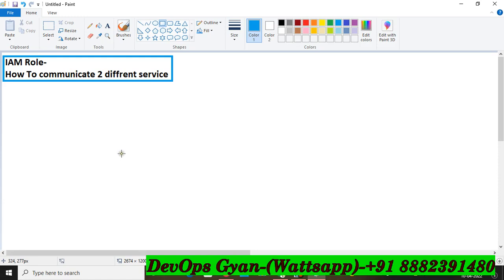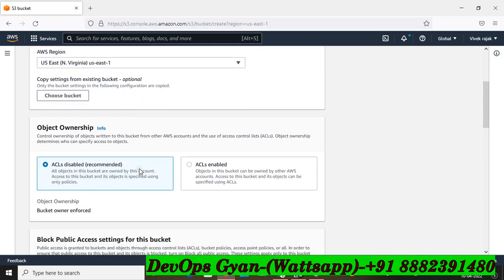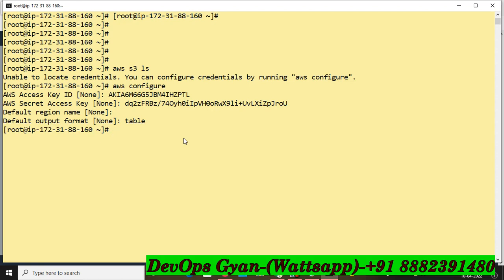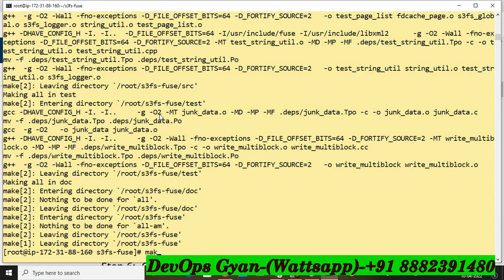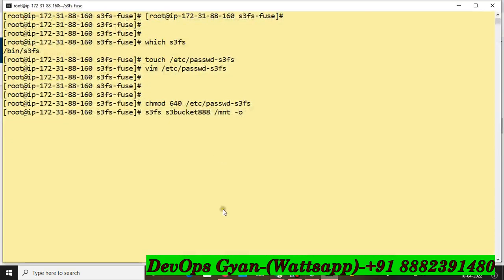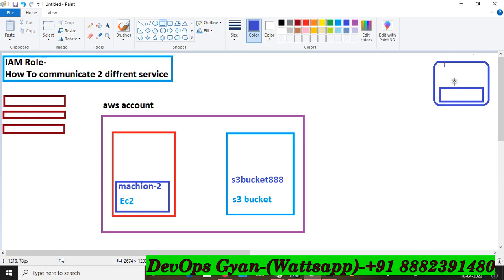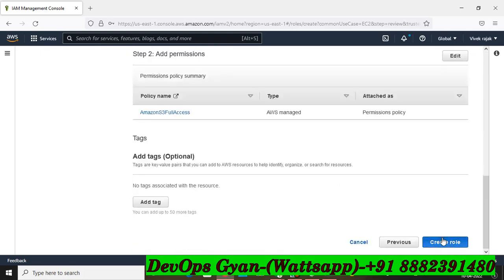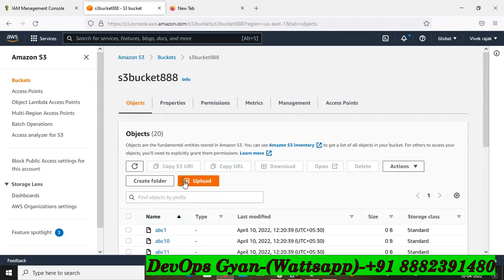DevOps Lecture 82 In English IAM Role How To Attached Role || HOW TO WORK ON IAM ROLE VS KEY#devops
🚀 Dive into the world of technology with our **DEVOPS FREE MASTER CLASS**! In this comprehensive session, we break down the essentials of DevOps, empowering you to enhance collaboration between development and operations teams for seamless software delivery. Whether you’re a beginner or looking to sharpen your skills, this masterclass is designed for everyone! 🌟 Learn from industry experts, gain hands-on experience, and discover tools that foster a culture of continuous integration and deployment. Don’t miss this opportunity to elevate your career in tech! 🔥
Devops bus technology 🙏✅👇🏻👇🏻👏

2nd channel TheCaiptainDevOps🙏✅👇🏻

kubernetes admin full course
KUBERNETES-CKS

DOCKER FULL

devops projects Jenkins real-time

Devops live classes free
devops live class 180 challenge

Real-time job orientation project
Jenkins Lecture-7 |Mega Real-time End to End DevOps CI/CD Project | Git | Jenkins | HandsOn Lab - I

Thanks & Regards
DevOpsBusTechnology
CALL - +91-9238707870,